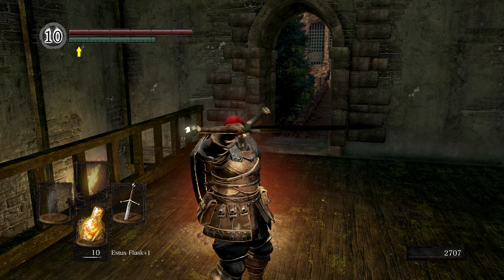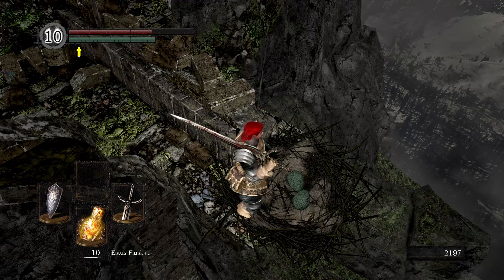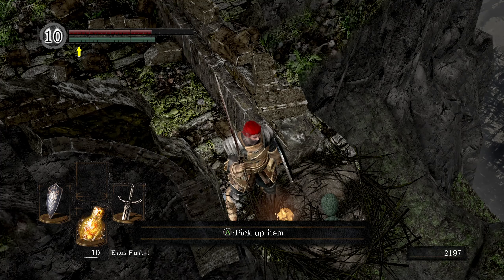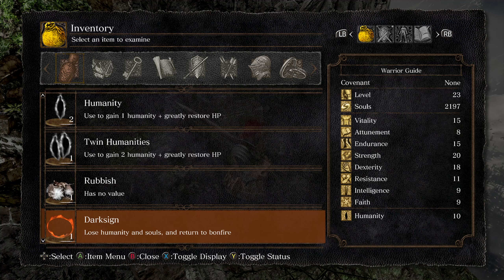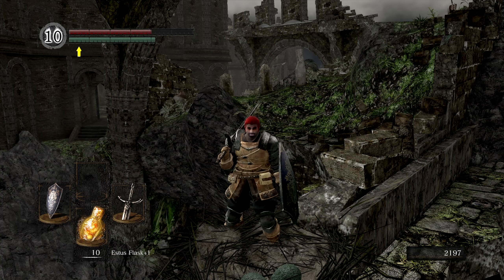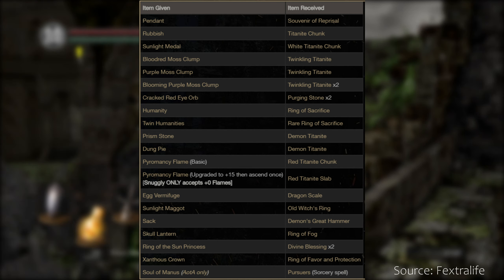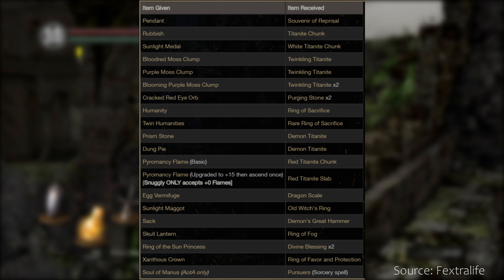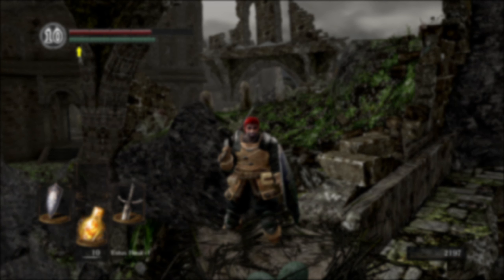FREE TWINKLING TITANITE?! How To Trade with Snuggly The Crow - Dark Souls Remastered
Here's how to find Snuggly the Crow in the Undead Asylum and what items to trade with them for some great free stuff!

HOW TO SOULS is a comfy, educational space for sharing hints and tips, walkthroughs and secrets for Fromsoftware's incredible games. You'll find everything here from the very basics, to secrets perhaps not even the platinum-holders have discovered. You'll never go hollow with our help.